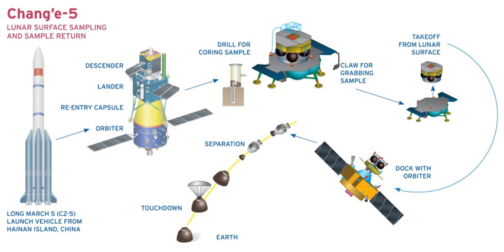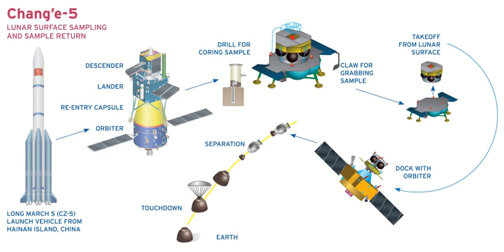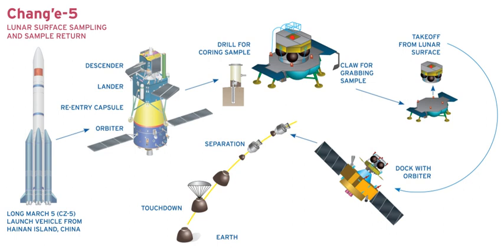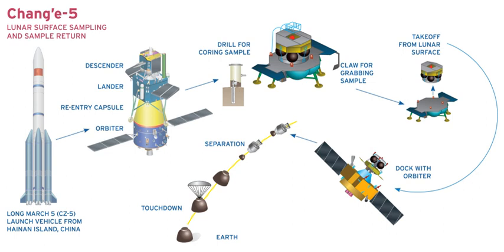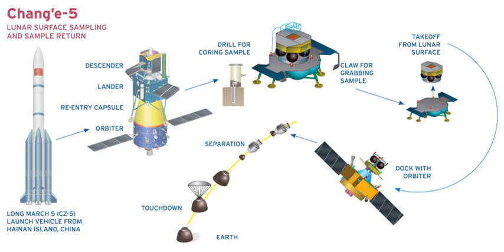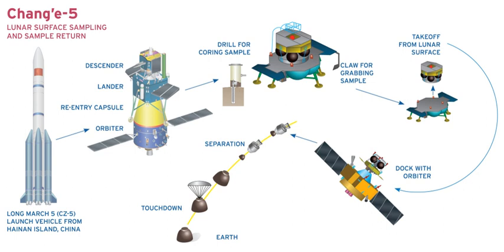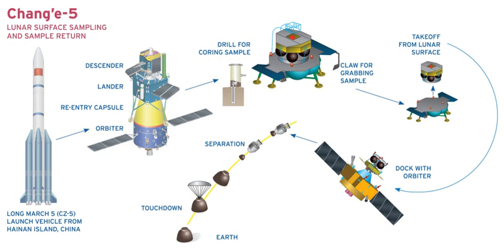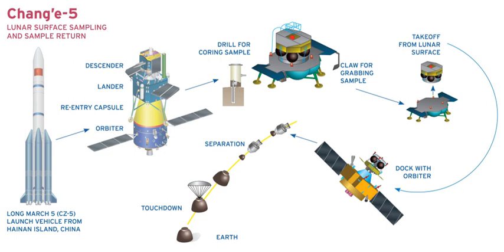Chang'e 5 | Wikipedia audio article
00:00:57 1 Overview
00:02:05 2 Mission profile
00:03:41 2.1 Chang'e 5-T1
00:04:32 3 Lander payload

- Socrates

SUMMARY
Chang'e 5 (Chinese: 嫦娥五号; pinyin: Cháng'é wǔhào) is a robotic Chinese lunar exploration mission consisting of a lander and a sample-return vehicle. It is currently under development and it is scheduled for a launch in December 2019, after being postponed due to the failure of the Long March 5 launch vehicle in 2017. Chang'e 5 will be China's first sample return mission, aiming to return at least 2 kilograms of lunar soil and rock samples back to the Earth. Like its predecessors, the spacecraft is named after the Chinese moon goddess, Chang'e. This will be the first lunar sample-return mission since Luna 24 in 1976.